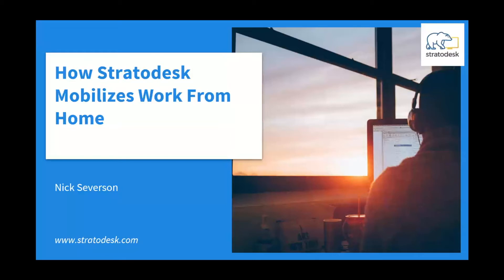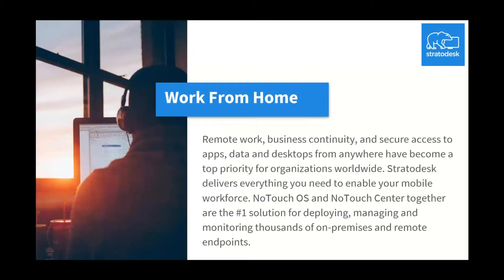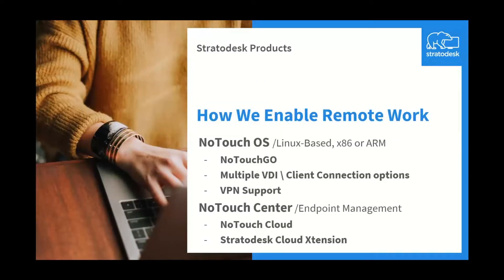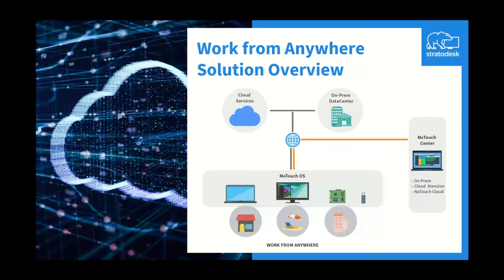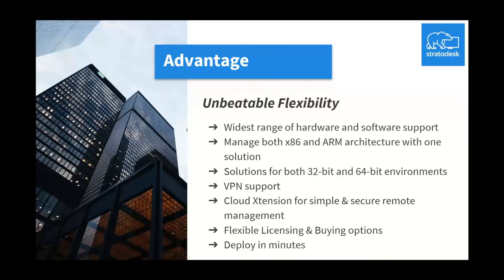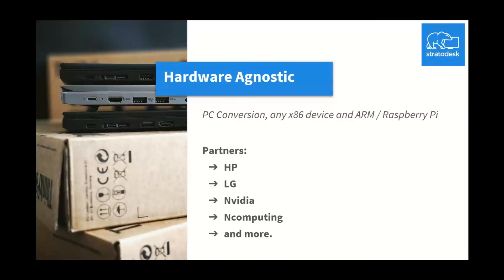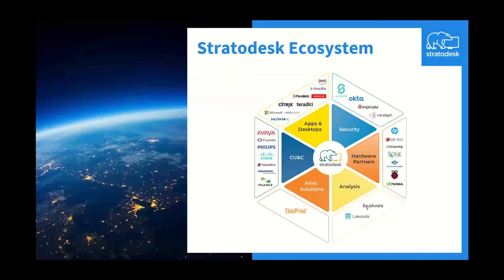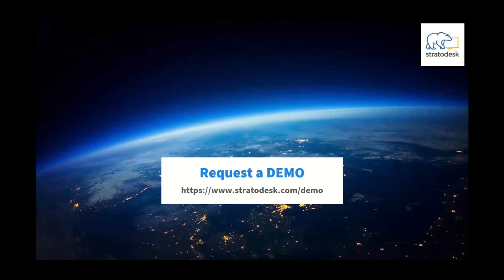How Stratodesk Mobilizes Work From Home for Enterprises – Video Presentation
0:00 Intro
1:11 Work From Home
Stratodesk mobilizes Work From Home by enabling your Remote Workforce to access and manage virtual apps and cloud workspaces with its NoTouch Desktop solution – from anywhere, on any device. NoTouch Desktop is comprised of NoTouch OS and NoTouch Center. NoTouch OS is a secure, linux-based OS that runs on any x86 and ARM (ie. Raspberry Pi) device, and lets you connect to VDI clients such as Citrix, VMware Horizon, Nutanix Xi Frame, Amazon Workspaces, Inuvika OVD, WVD, browser based apps through Chromium and more. NoTouch Center is a browser based platform that allows IT admins to automatically manage VDI endpoint devices from anywhere. NoTouch Center is the most feature-rich device management platform in the world.